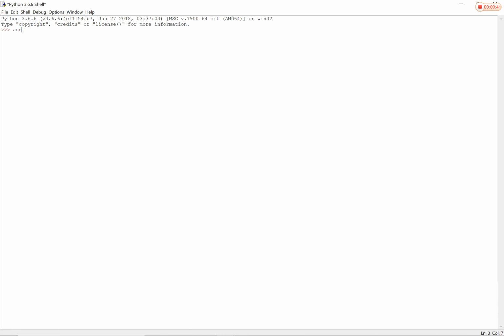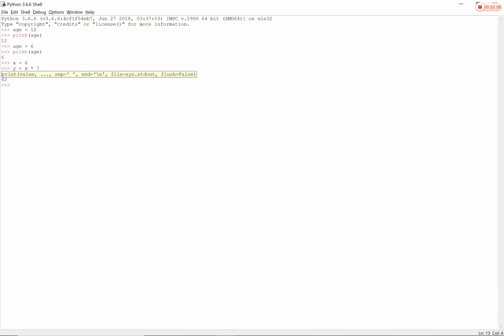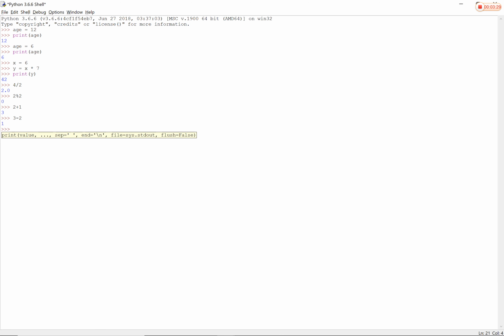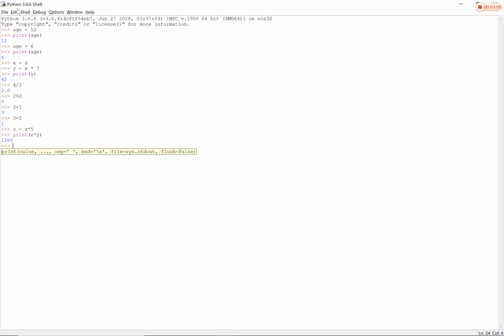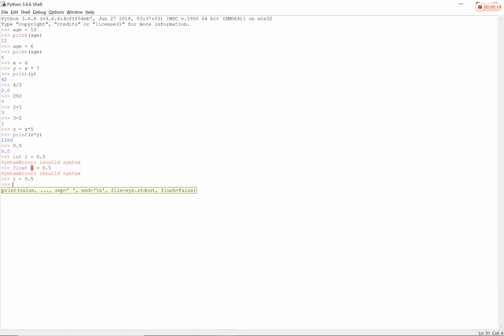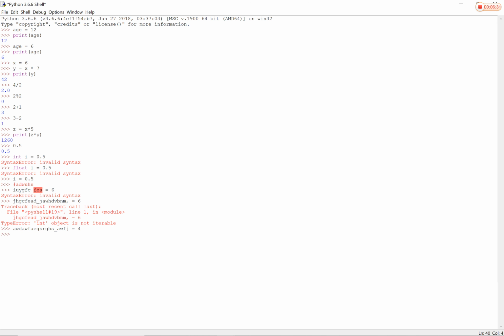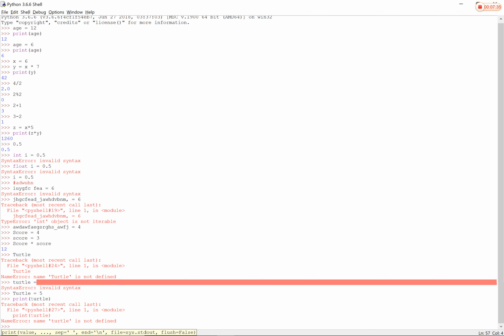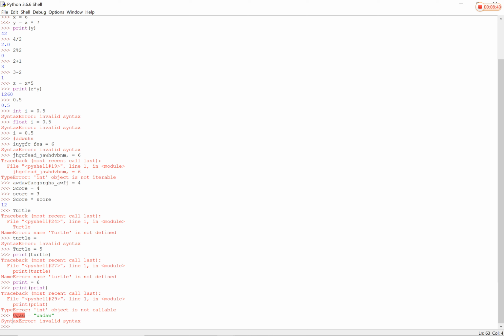Variables(Python Basic Programming Tutorials)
This is the basic tutorial about variables in Python. This is the second episode in a series for Python beginners.